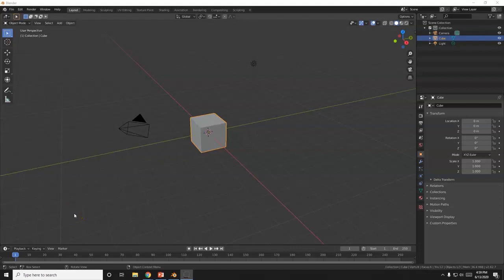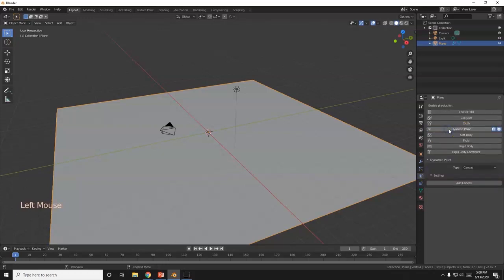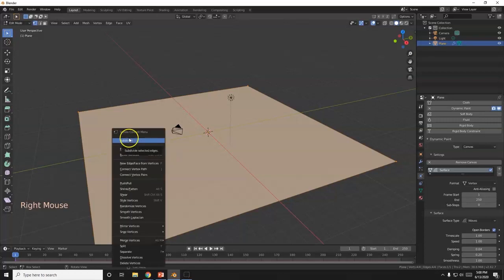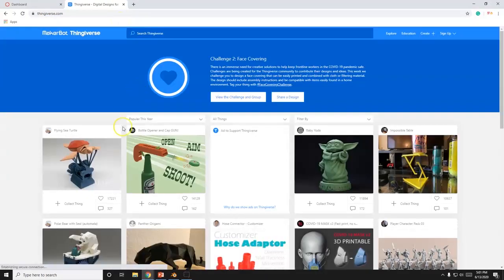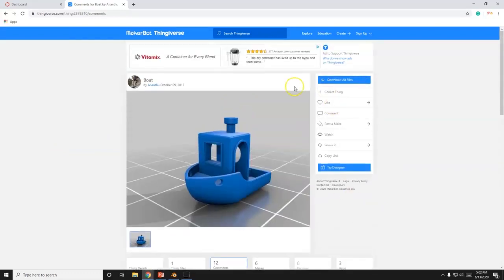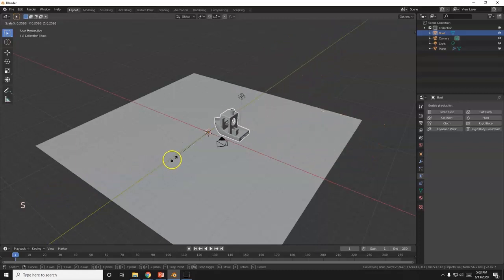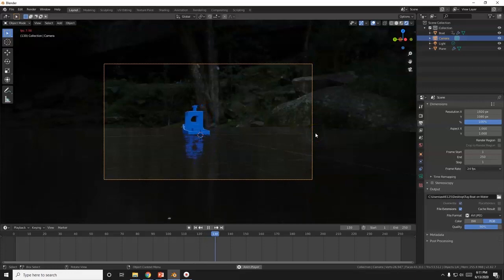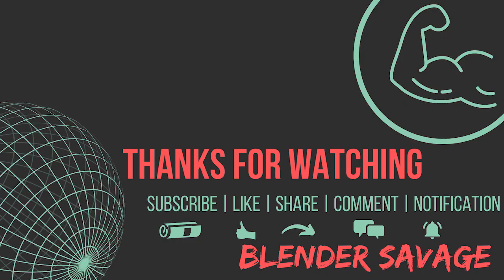Easy Boat on Water with Dynamic Paint - Blender Tutorial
DON'T FORGET TO BAKE
Quick and Easy Tutorial on How to Animate a Boat Ripping Through Water Using Dynamic Paint in Blender 2.8

The boat model used was uploaded by Ananthu to thingiverse.com